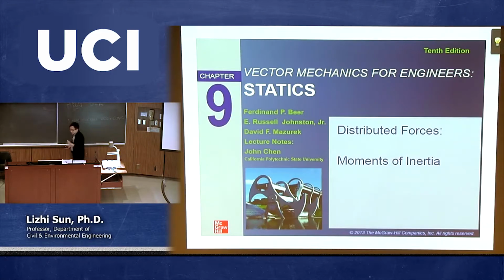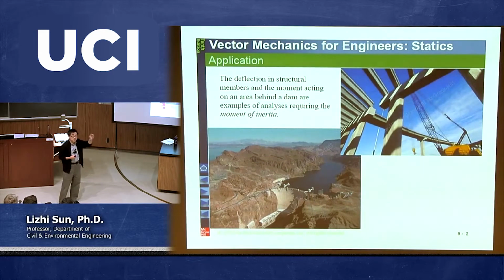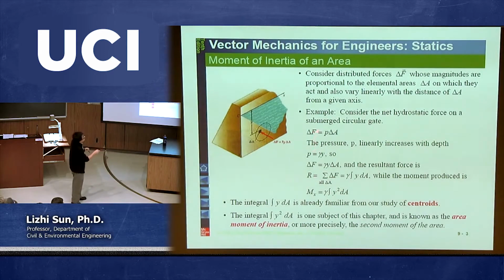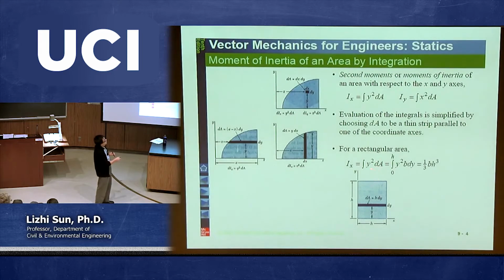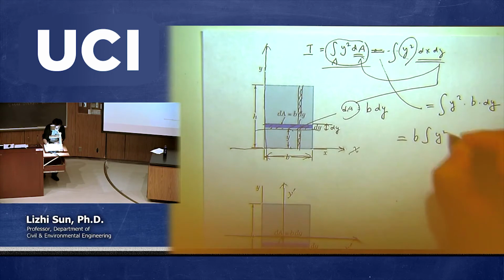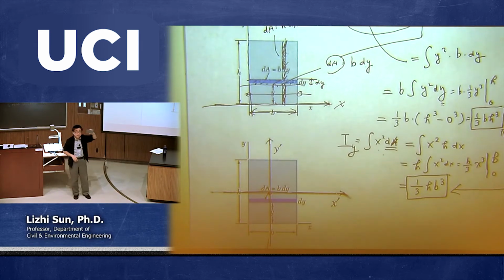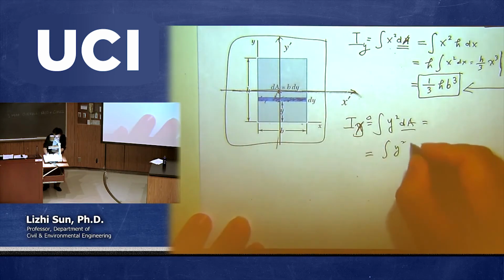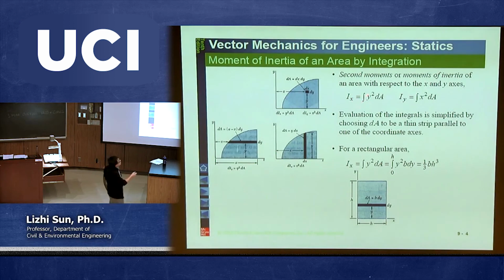CEEMAE30 Ch9 Pt1